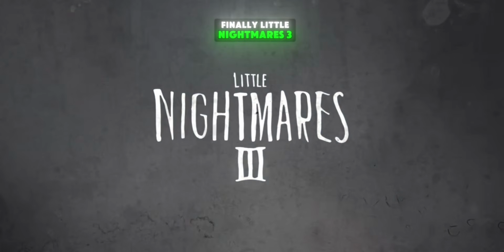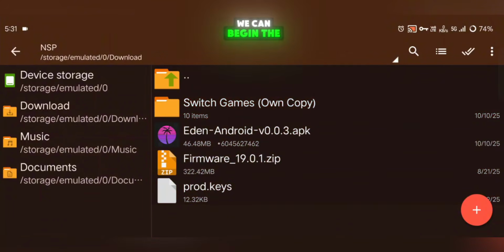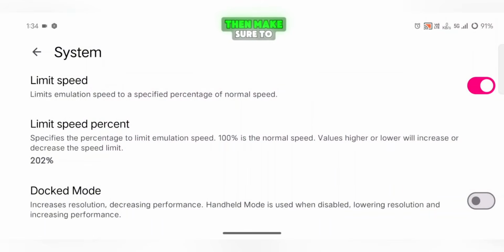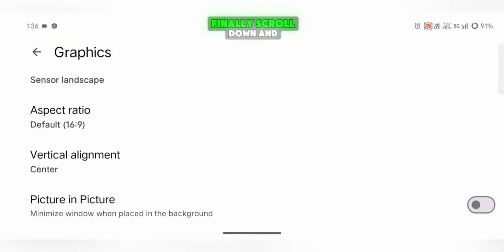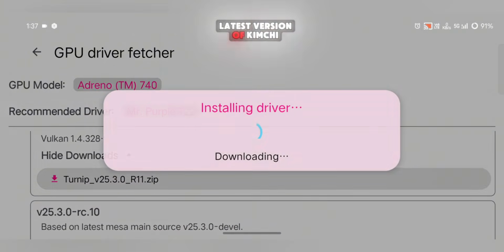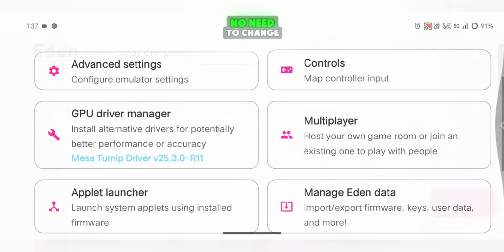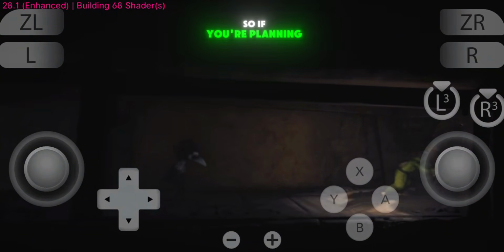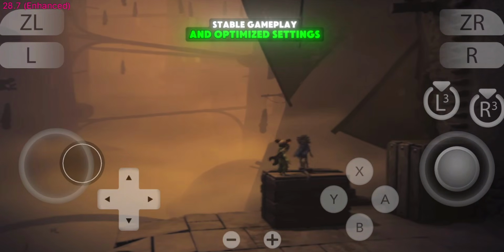🚀 Play Little Nightmares 3 on Mobile Offline! | LN 3 Full Setup + Smooth Gameplay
Little Nightmares 3 is now playable on Android devices offline using the Eden Switch Emulator. In this video, I’ll show you the full setup guide, the best performance settings, and a complete gameplay test running at a smooth 45FPS.

Eden Switch brings console-quality games to mobile, allowing you to enjoy horror adventure titles like Little Nightmares 3 without a PC. This setup works on both mid-range and high-end devices for the best experience.

🎮 HIGHLIGHTS:

- Little Nightmares 3 fully playable on mobile offline
- Full Eden Switch Emulator setup guide
- Smooth 45FPS gameplay demonstration
- Works on Snapdragon, MediaTek & Mali devices
- Controller and touch control support

# Time Stamps:

0:00 – Don't Miss!
0:17 – Required Files
0:34 – Emulator Setup
0:52 – Best Settings
2:15 – Gameplay & Performance
3:05 – PC Emulator Comparison
3:18 – Final Thoughts